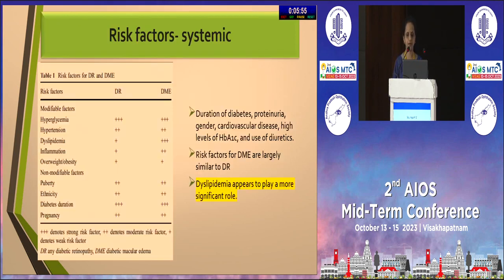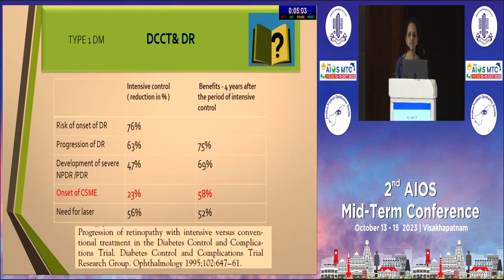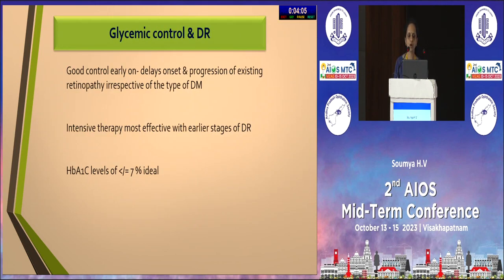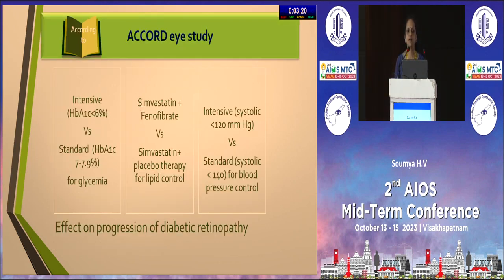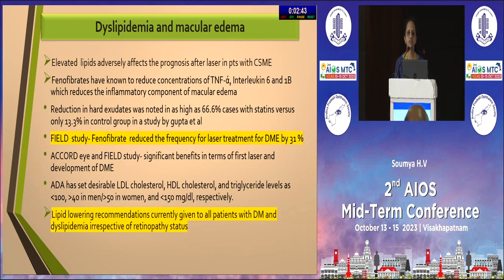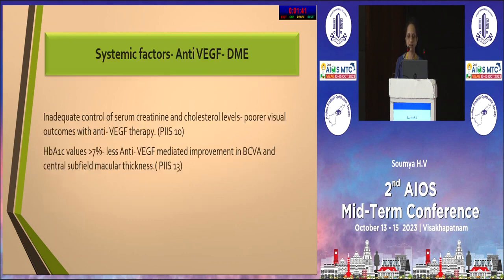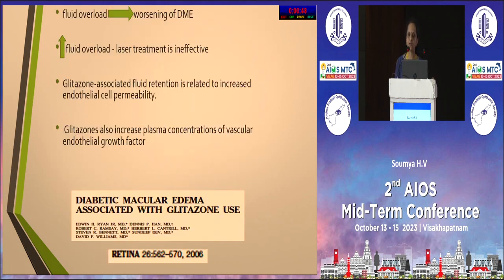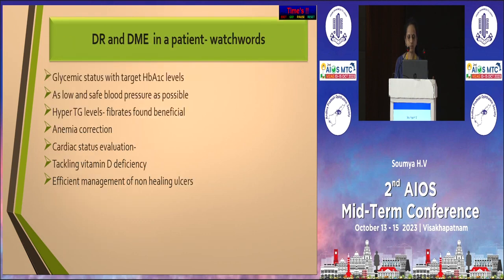AIOCMTC2 2023 GP36 topic Dr Soumya H V Systemic factors in the management of diabetic macular edema